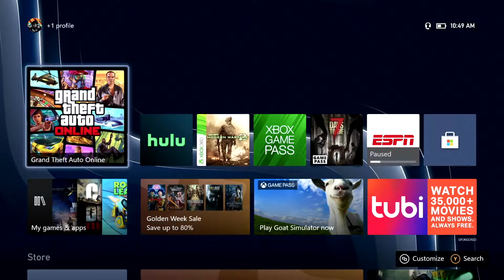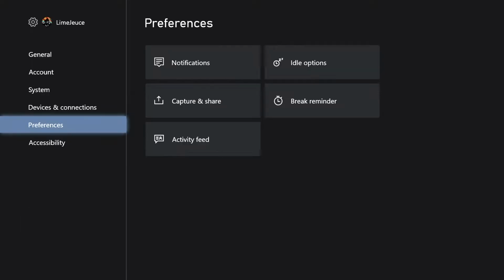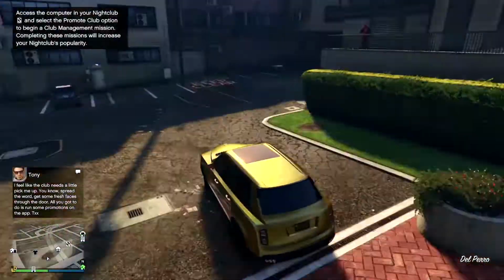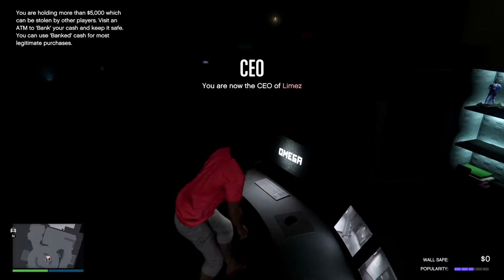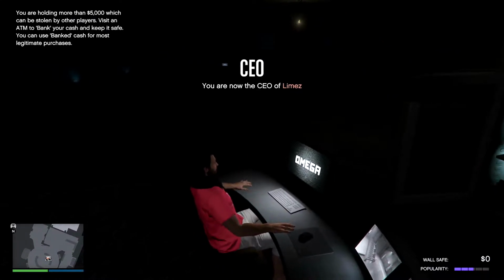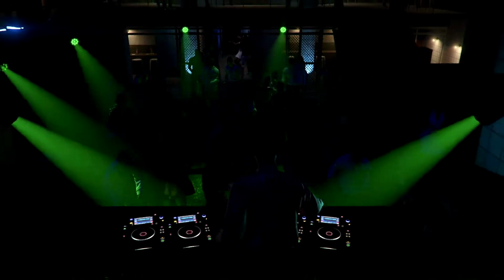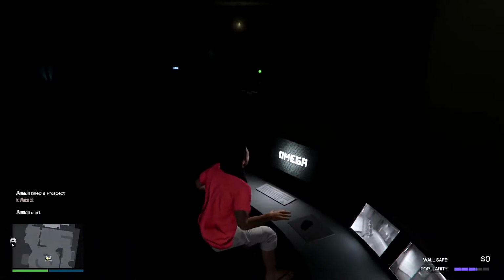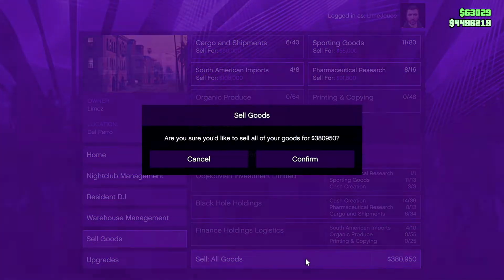GTA Online AFK Guide 2022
In this video I am showing how to stay in a GTA online lobby on xbox without getting kicked for inactivity, this also works on playstation and ps5. If you guys play GTAO - GTAOnline or enjoy gaming content be sure to follow me because I post better videos than anyone else.